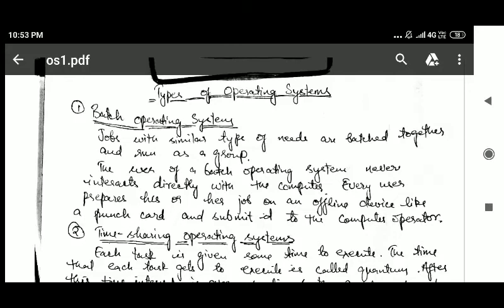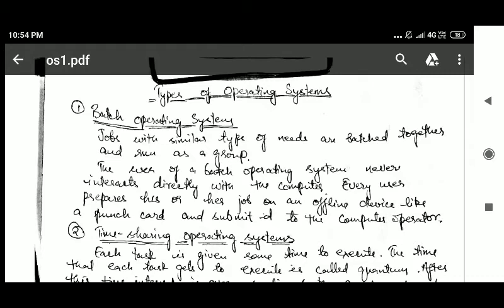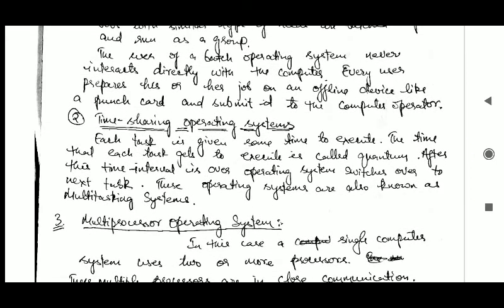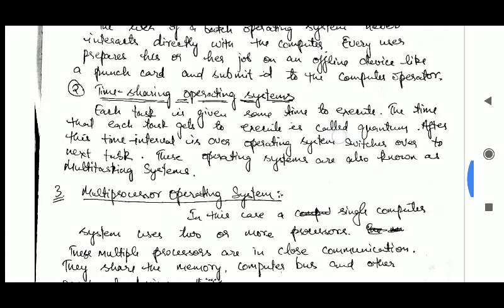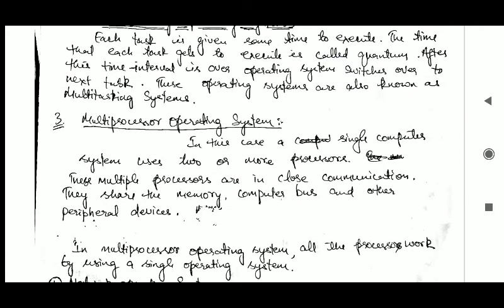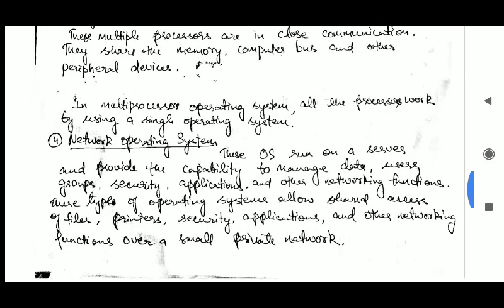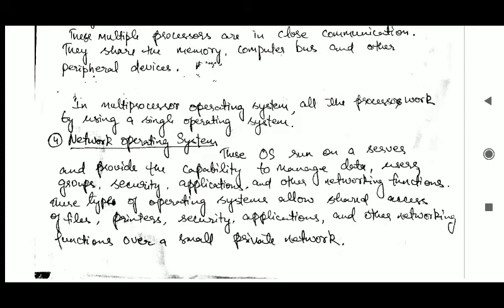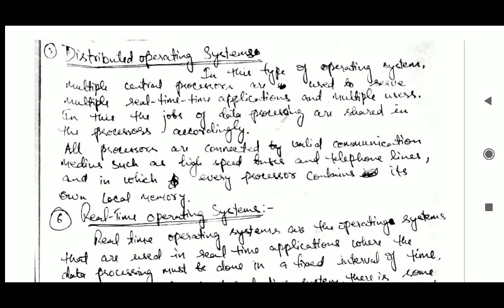Operating System:Types of Operating System